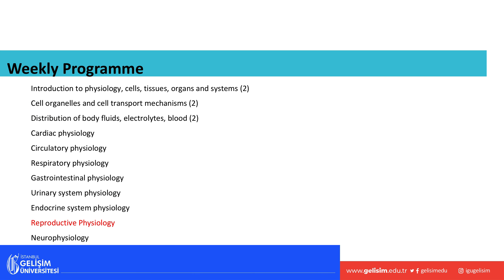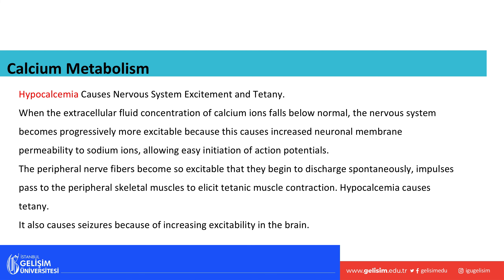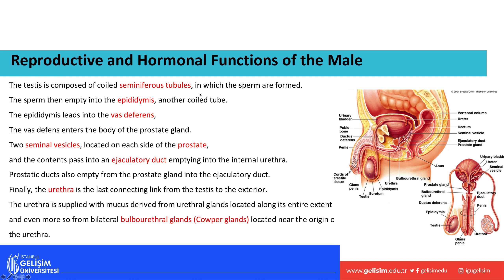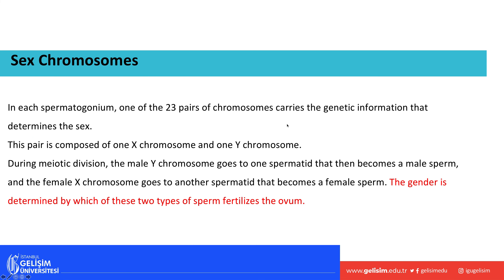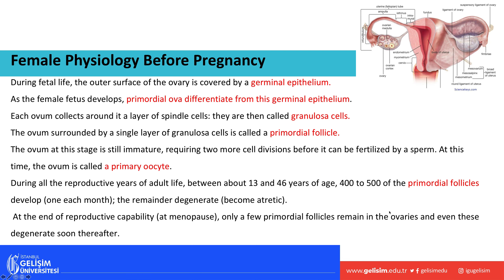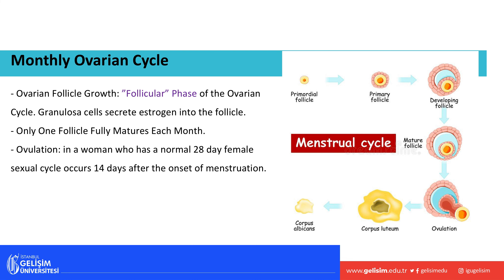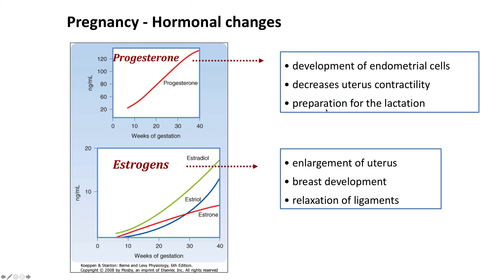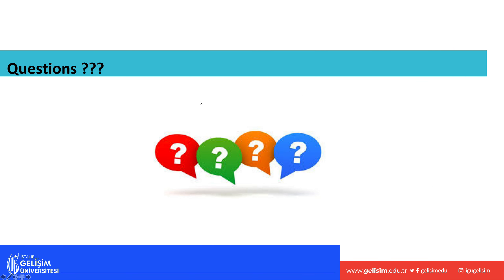Chapter 13 Reproductive